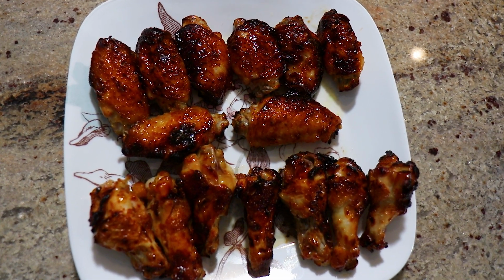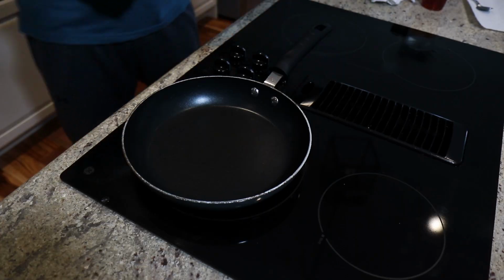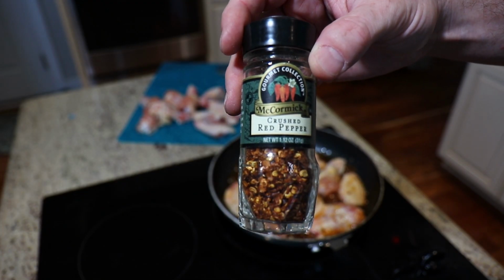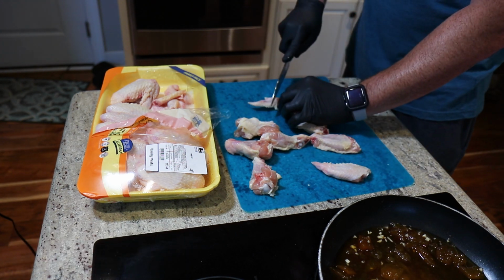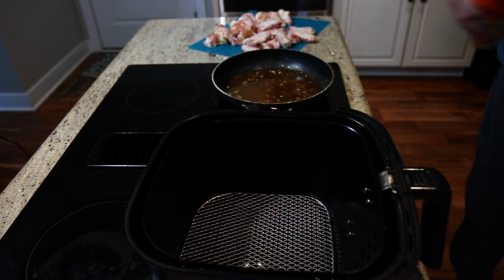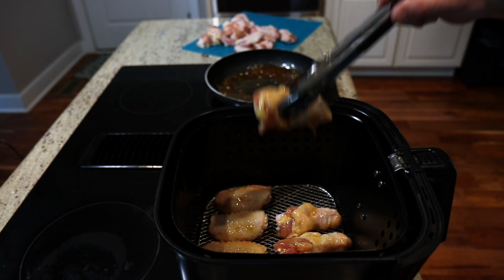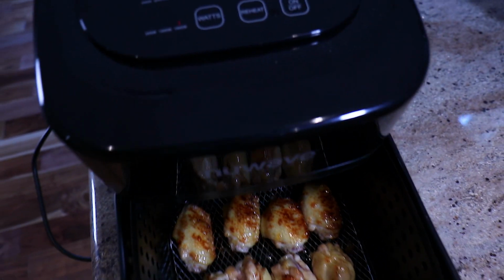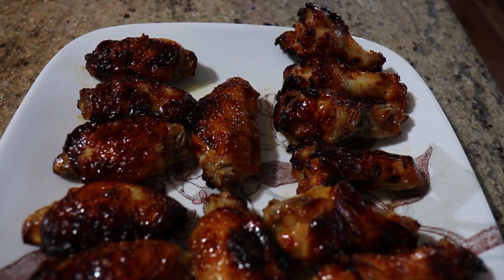Bourbon Peach Wings Air Fryer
Discover the Ultimate Chicken Wing Recipe: Bourbon Peach Air Fryer Wings! 🍗🍑
Crispy, Flavorful, and Totally Addictive. Dive into a Flavorful Journey with this Must-Try Recipe! 🤤

🔴MEATER 2

Links below allow you to support Delmarva Backyard with no additional cost